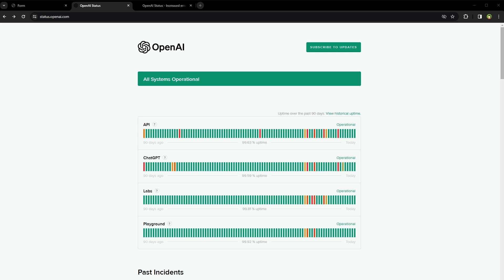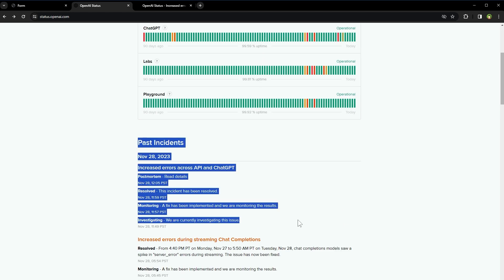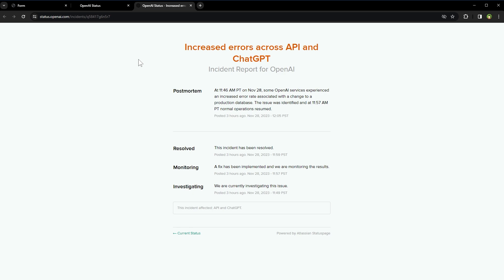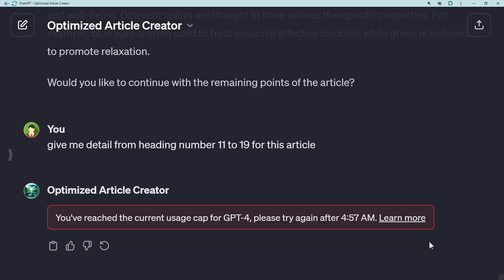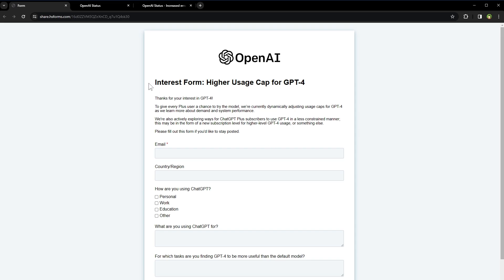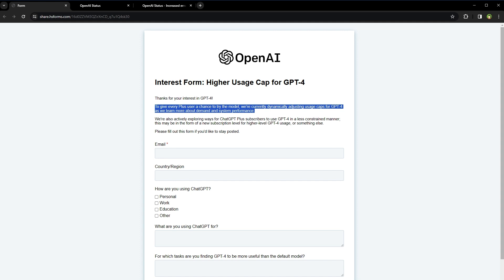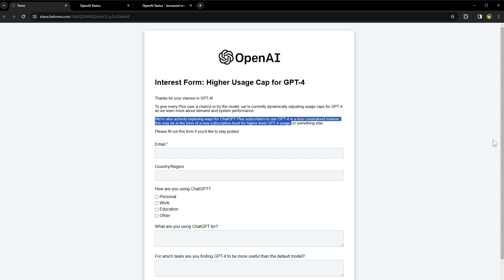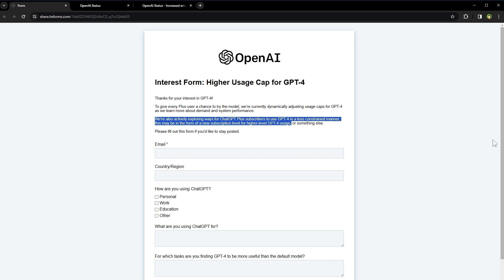Open AI to Introduce NEW SUBSCRIPTION LEVELS for GPT-4 Usage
Recently I was using chatgpt and the service got interupted. I checked openAI status page. It reported "Increased errors across API and ChatGPT".  The issue has been fixed but it seems like gpt-4 usage limit has been changed. Becasue I was again encountered by this message:
"You have reached the current usage cap fro gpt-4".

I clicked at learn more link. A form appeared that says:

"Interest Form: Higher Usage Cap for GPT-4".

They say that they are currently dynamically adjusting usage caps for GPT-4
as they learn more about demand and system performance. They are also exploring ways for ChatGPT Plus subscribers to use GPT-4 in a less constrained manner; this may be in the form of a new subscription level for higher-level GPT-4 usage or something else.

So they are exploring options to introduce new subscription levels for higher-level GPT-4 usage.